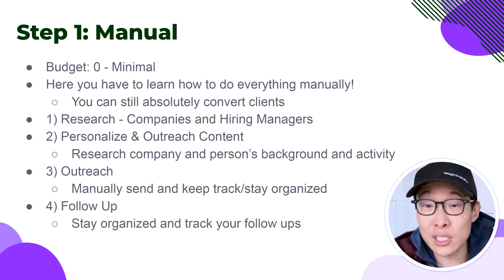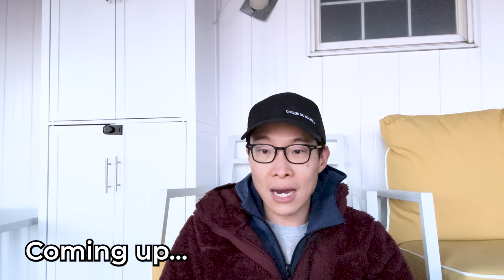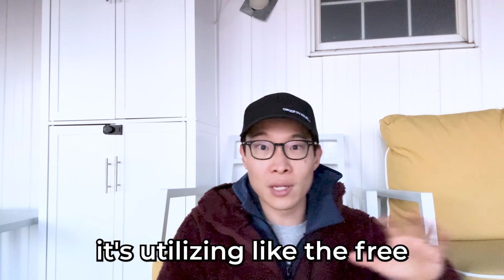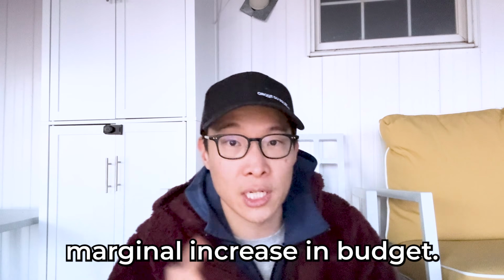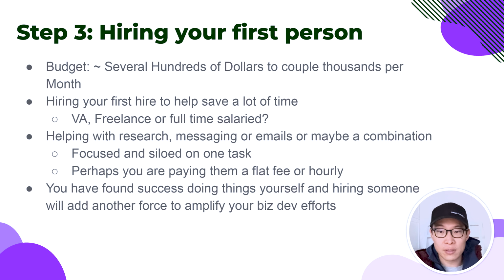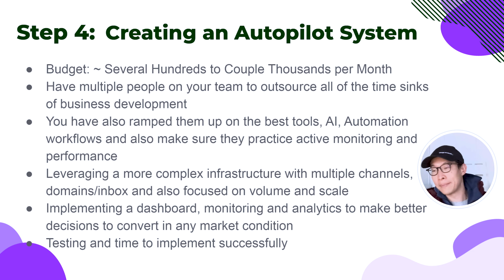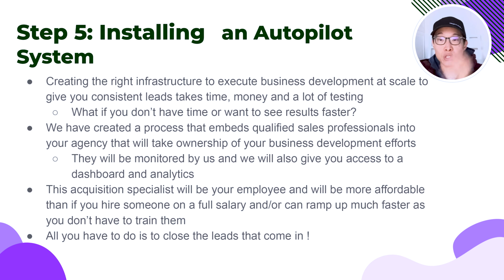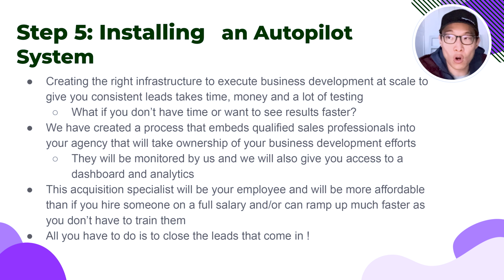5 Different ways to get NEW Clients in 2025!!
In this video, we’re going to go over 5 Levels of Business Development you have to Master to get NEW Clients !!

💪 Learn how to get Recruitments Clients Easy! 💪

Started my recruitment career at a Nationwide Staffing Firm. Became a top Recruiter out of 300 nationwide. Started my own Agency in 2015. Billed over multiple 7 figures on my own desk and have worked with some of the most well known, loved and recognized companies and brands in the US!